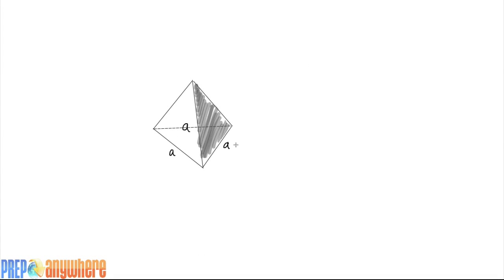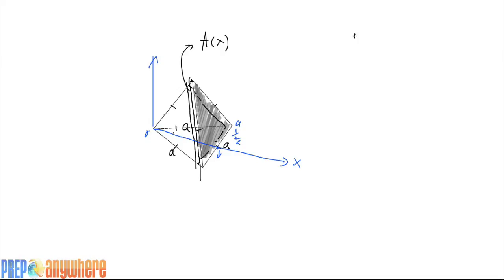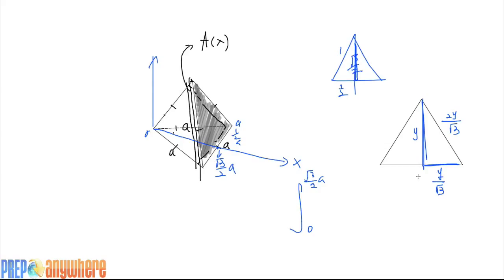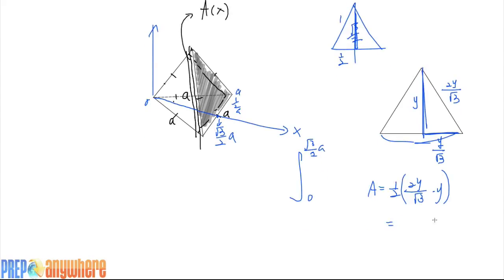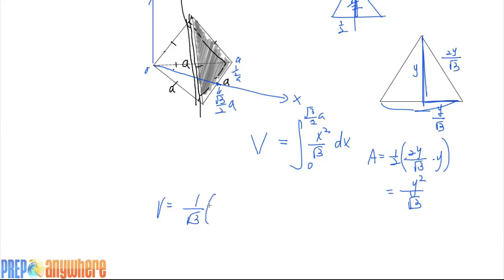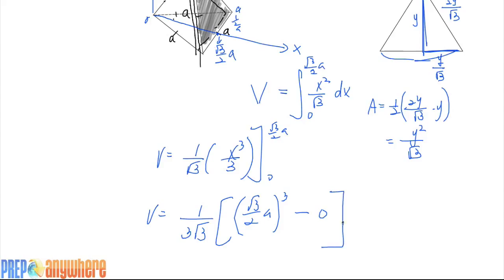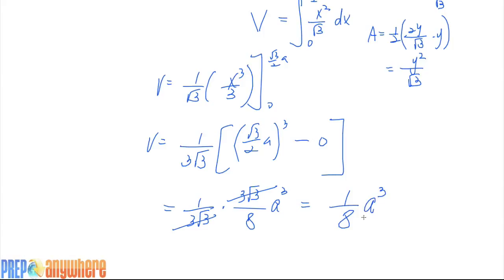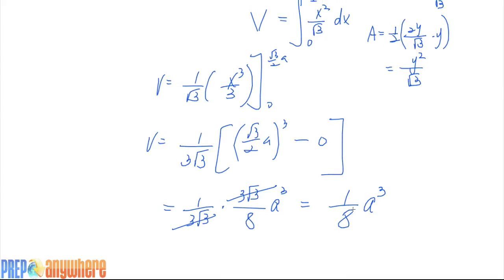Volumes by Disks example